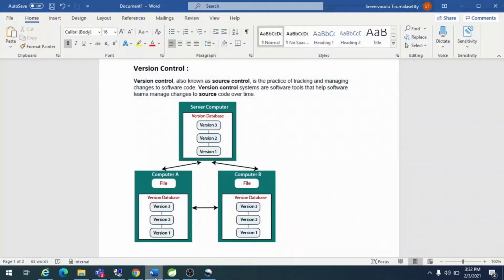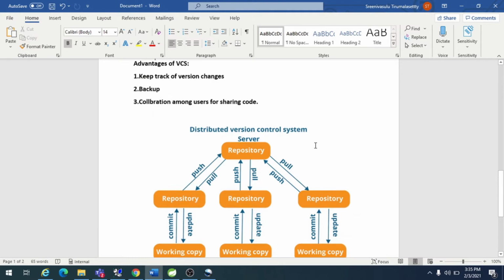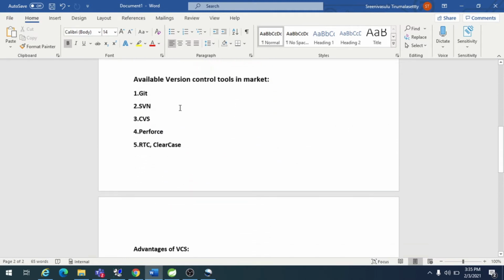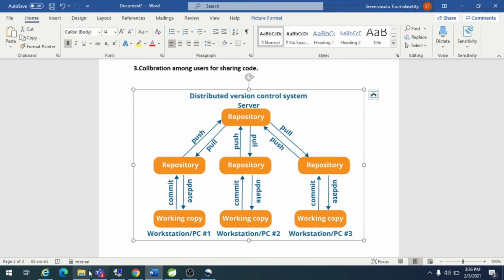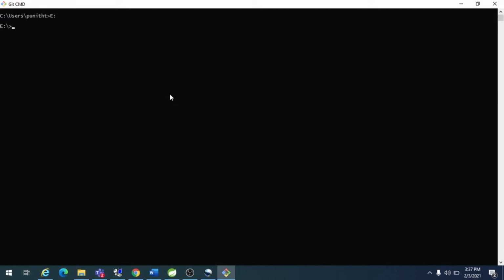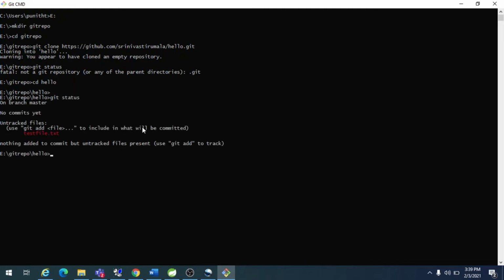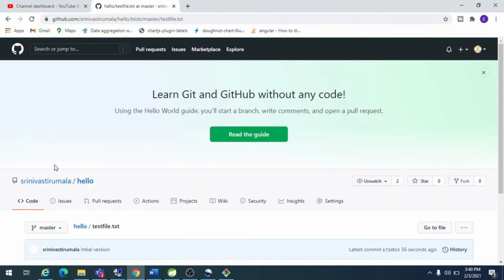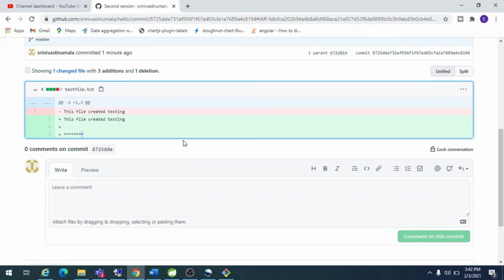Git Tutorial for Beginners 2021 -Part1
This tutorial will help to understand Version control tool along with how to use git.